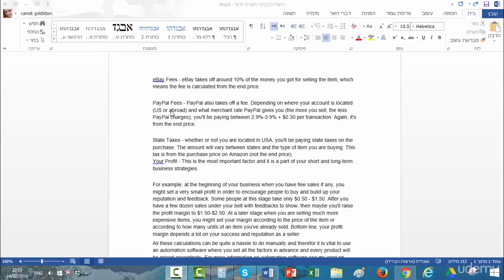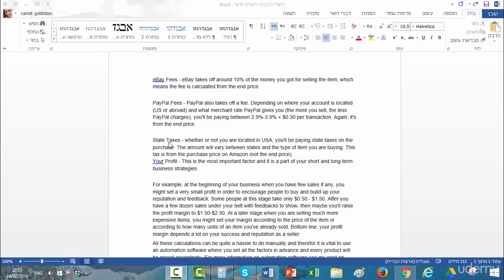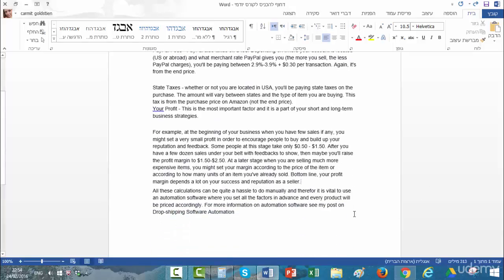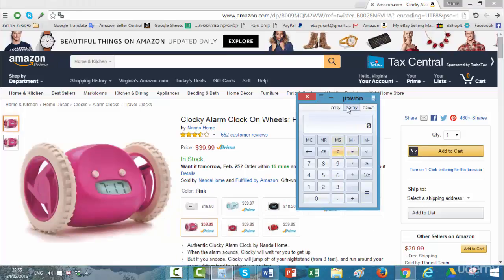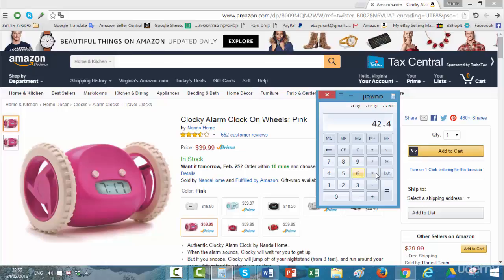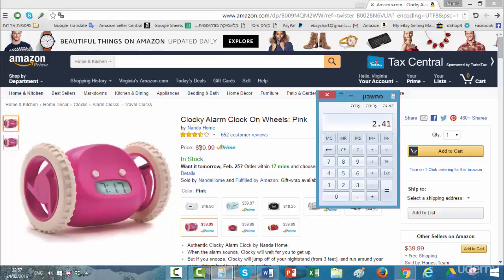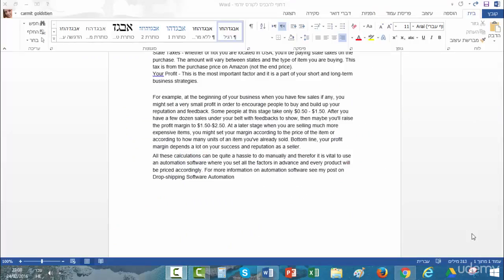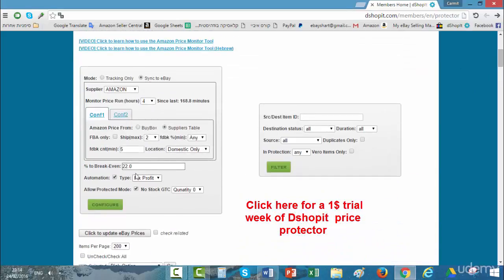010 How to price you listing on Ebay